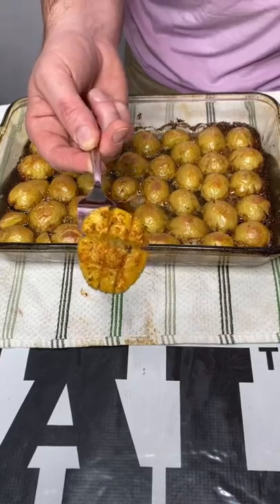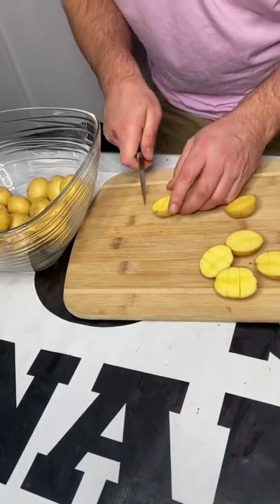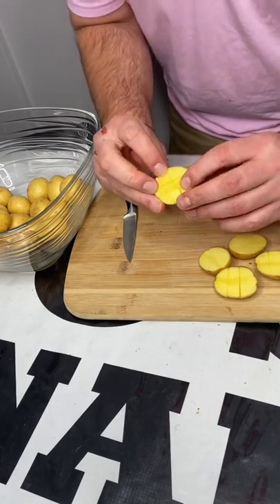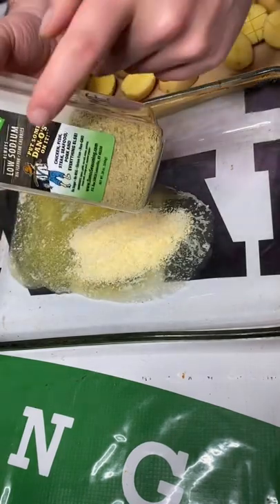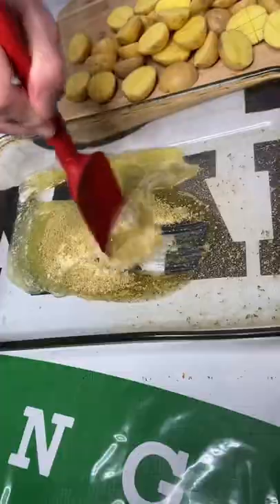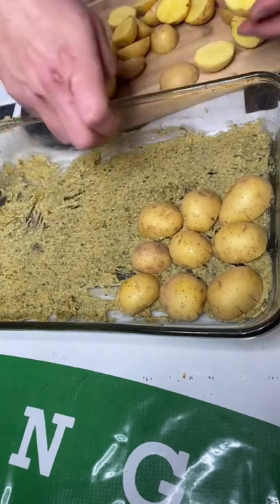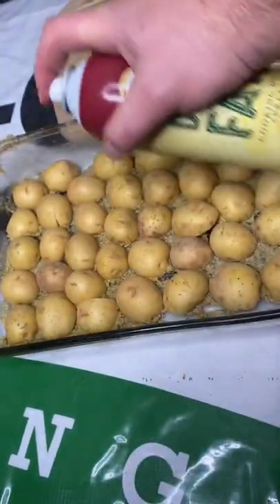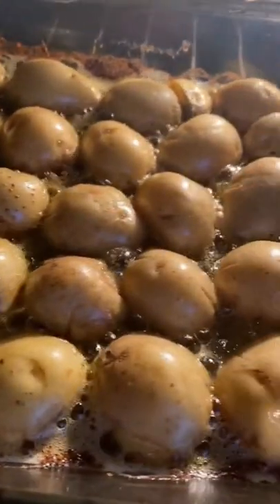How to make potatoes in the oven